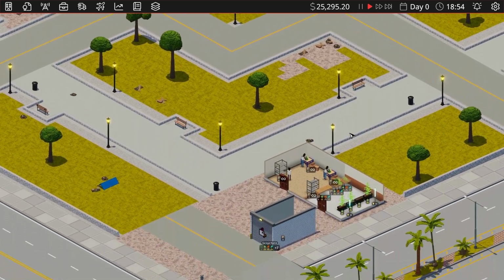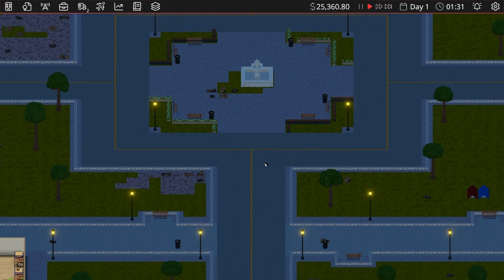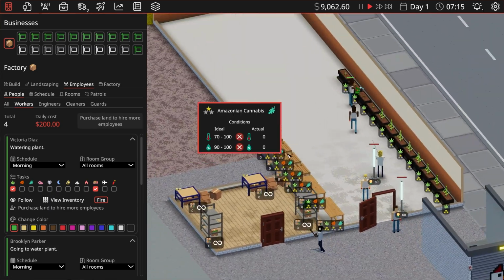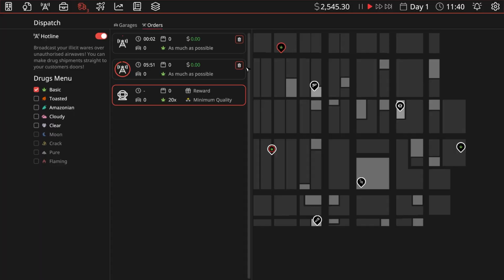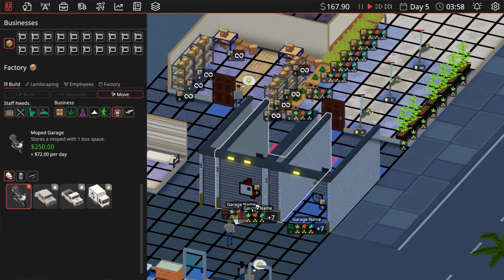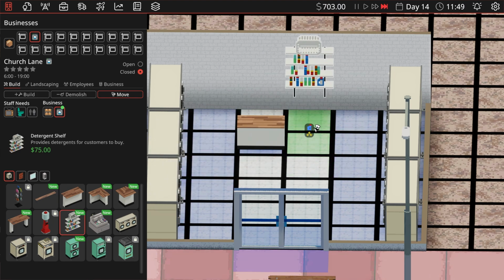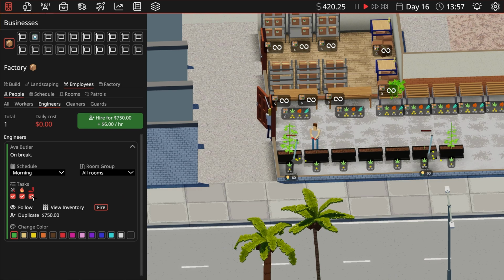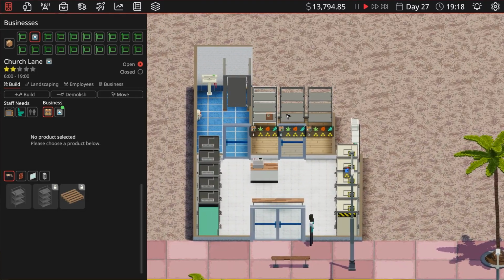I Built a Drug Empire Behind a Totally Legit Business!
Welcome to Definitely Not Fried Chicken, watch along as I build my illegal empire!